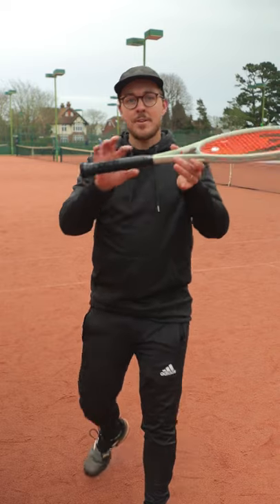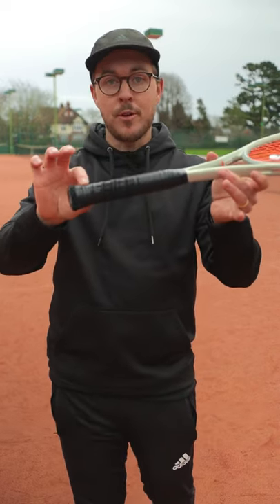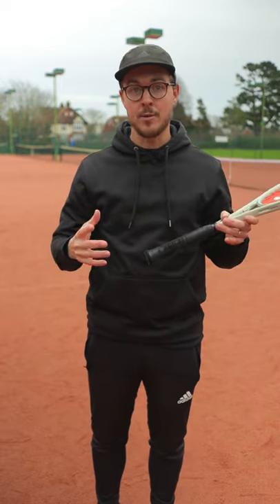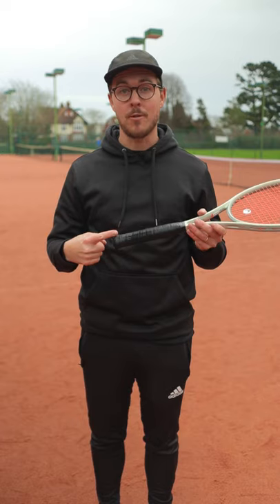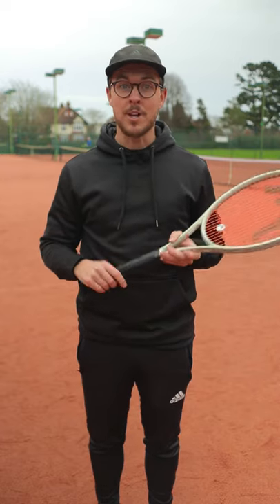Try This For a Looser Grip - 1 Minute Tennis Lesson (Ep.99)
In this video I show you 1 tip for helping you to loosen your grip.

MY GEAR

Many thanks 😊